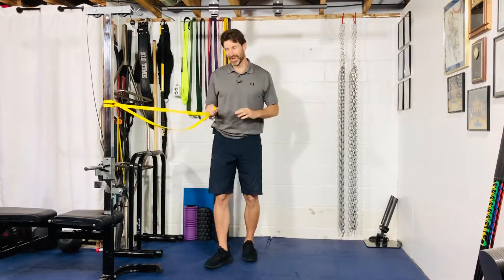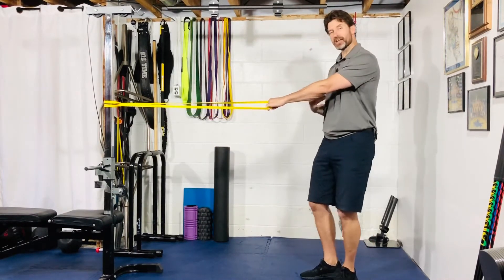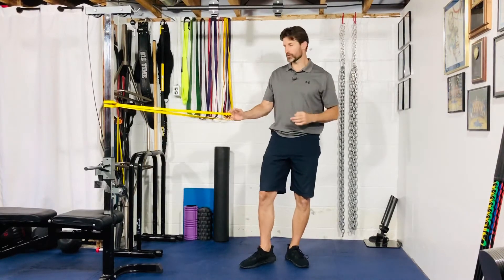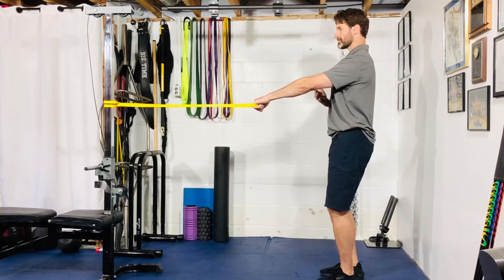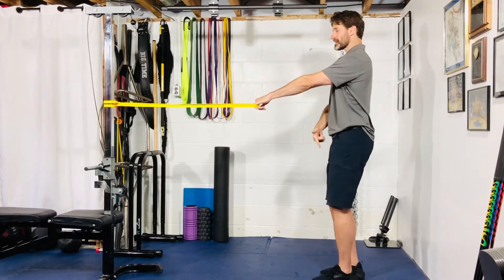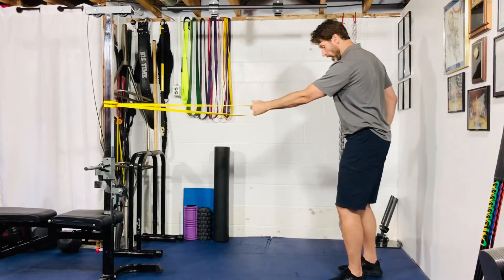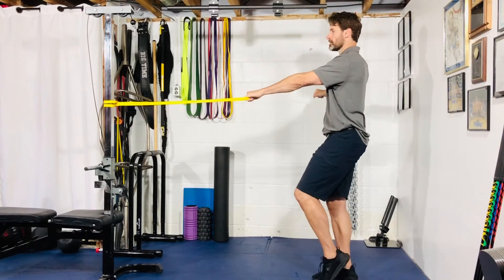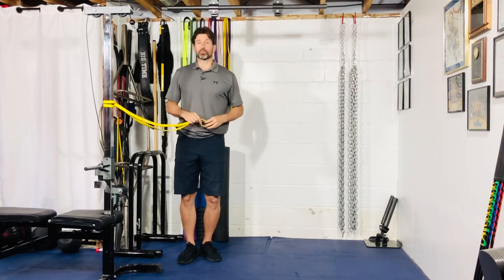Band Single Leg Single Arm Row (Ipsi & Contra)